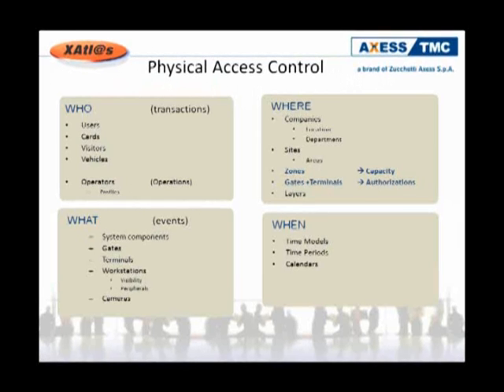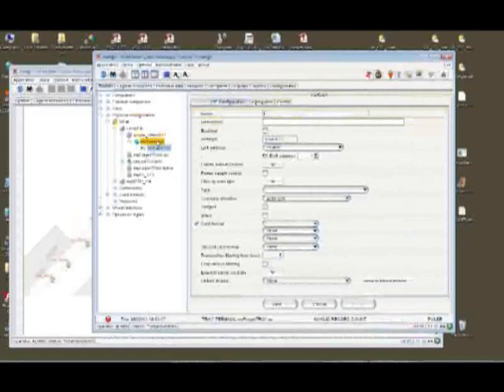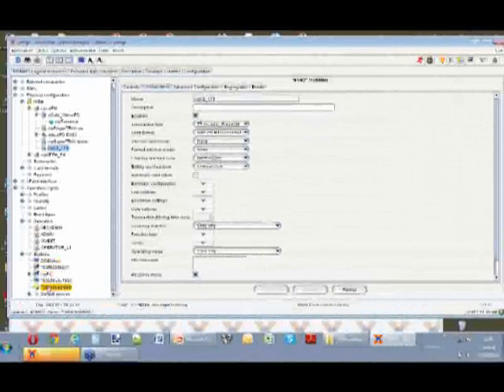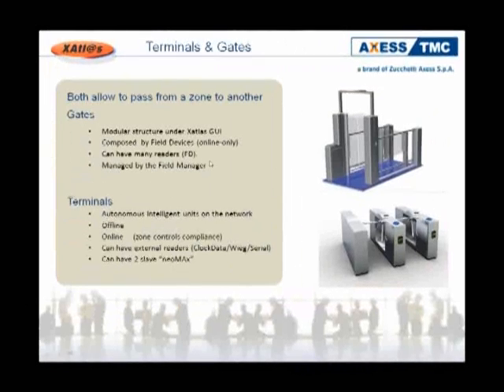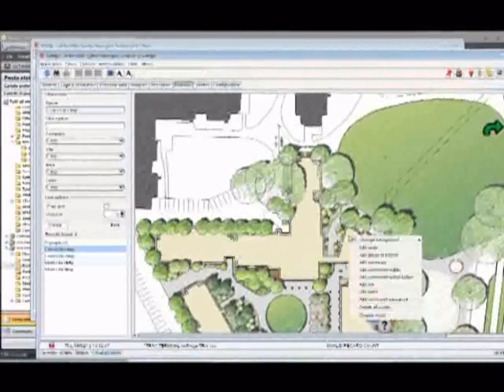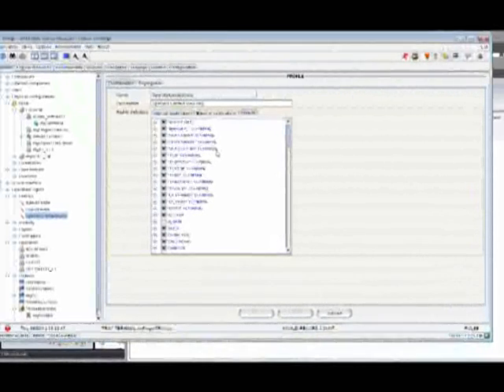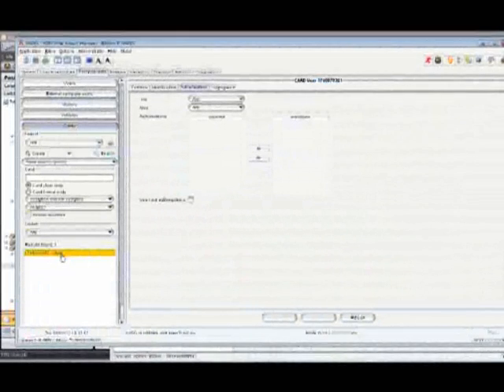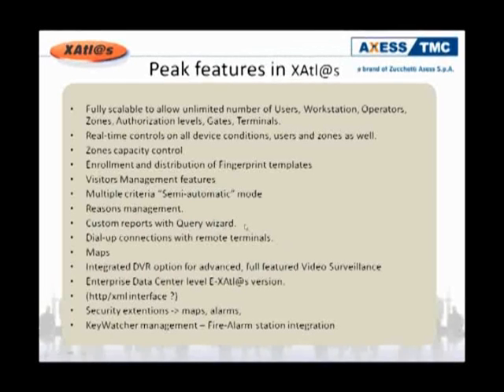XAtlas Software Technical Base Webinar (ENG)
XAtlas Software Technical Base Webinar (English)